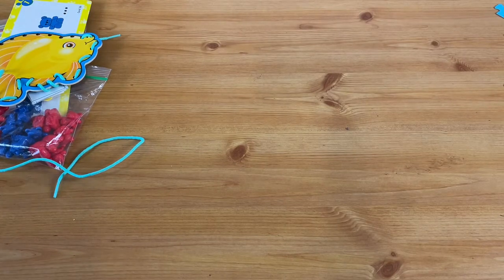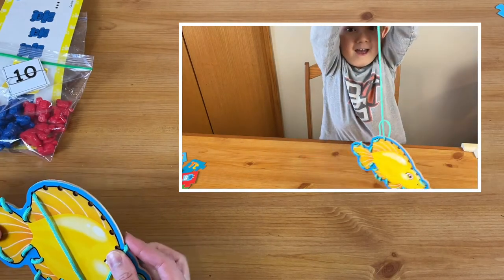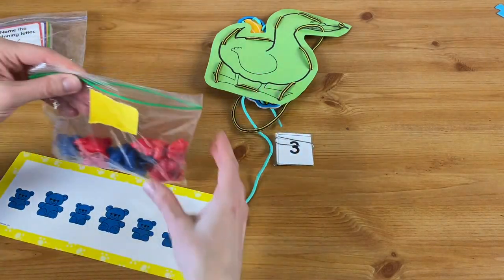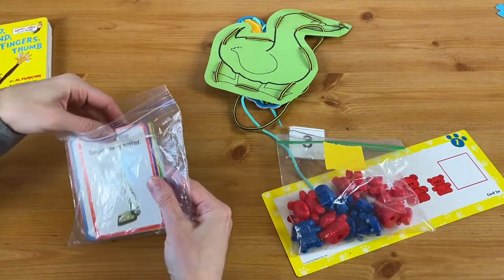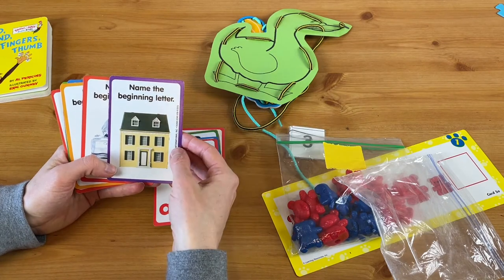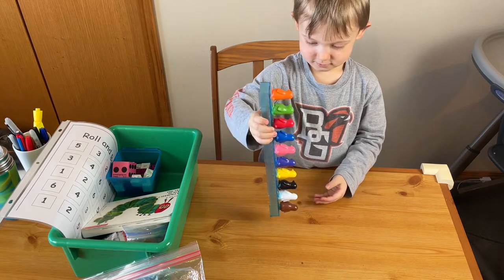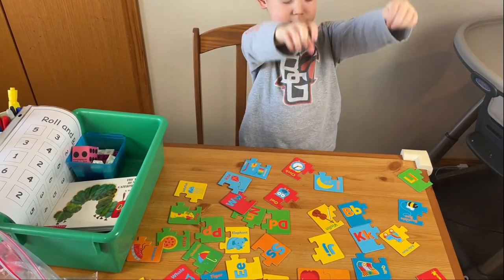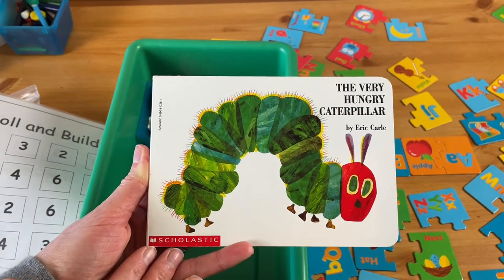Activity buckets for toddler and preschooler, at-home learning games, busy bags for independent play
Fill a bucket with fun learning activities to do with preschoolers and toddlers (also sometimes called busy bins or busy bags). You can use these as teaching tools to do with your child or teach your child to do these independently. I like to include various activities from reading books, numbers and math, pattern skills, fine motor skills, etc!
We switch out our bins every 1-2 weeks, depending on when I get around to putting new activities in, but they are super flexible, and you can do whatever works with your schedule! I like to do the exercises with my preschooler for a few days, then as the days go on, he becomes increasingly more independent, and the last few days, he does it independently (well, mostly ). We are working to build his stamina for independent work.
**Please note that some activities include smaller pieces and may not be appropriate for a toddler. You might switch out some of the smaller counters for bigger blocks, and instead of the dot pattern cards, maybe use big foam dice.

Melissa and Doug Lace and Trace
Fine motor nuts and bolts
Penguins on ice (this is a large set, you can get any smaller set like the farm one listed below)
Colorful counters (farm)
ABC puzzle cards
Pattern bears
Mega Bloks

About Lessons For Little Blessings: I am a first/second-grade teacher now staying at home with my 2 boys. I want to share some educational ideas for parents, teachers, and/or homeschooling parents to use with your elementary-age kids! You’ll find various reading, writing, math and other activities to help your child THRIVE!